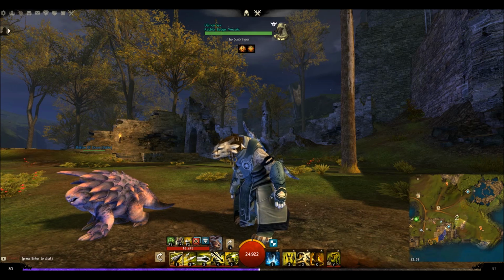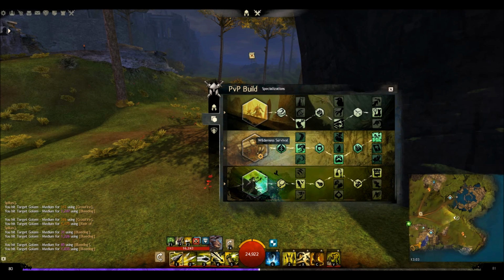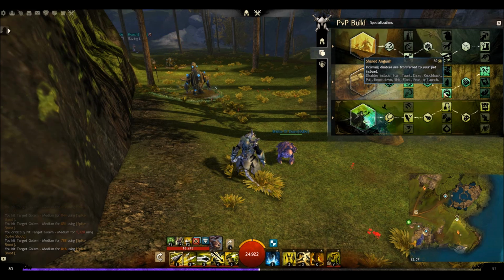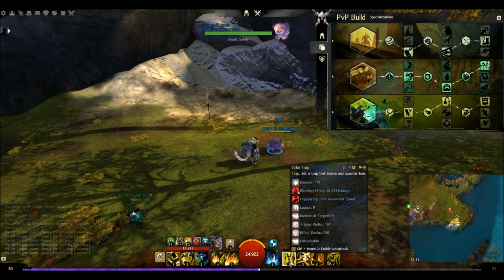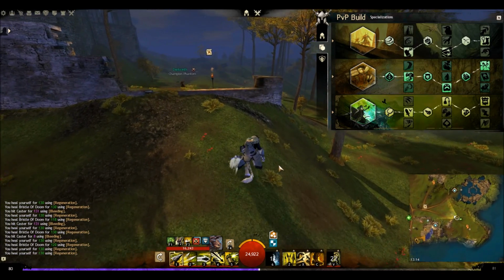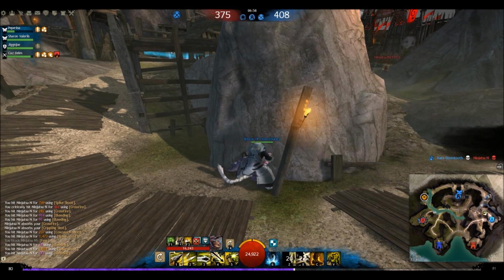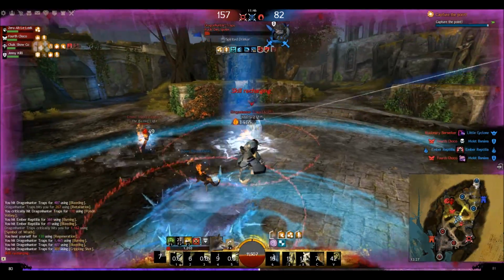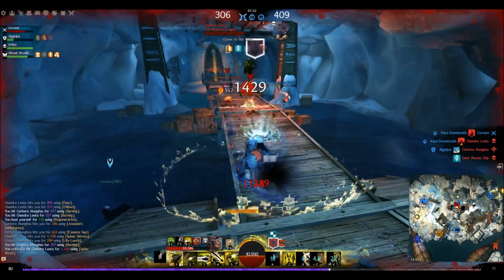Mikei's PvP Builds 2016: Condi Trapper (NON ELITE SPEC :O )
So its 2016, and time to show off what i've been playing in the PvP Leagues.

First off its my Ranger Trapper, a NON ELITE SPECIALISATION!!!

Going to become even more useful with changes on Jan 26th 2016.